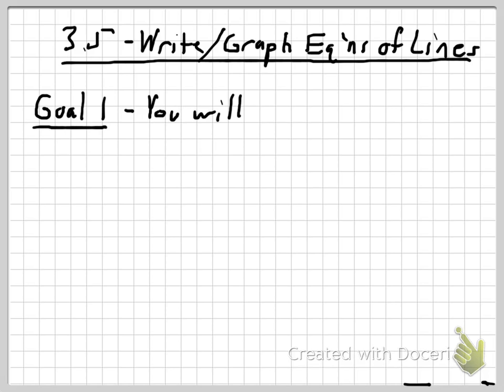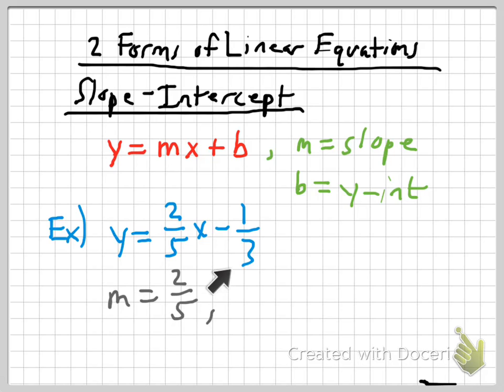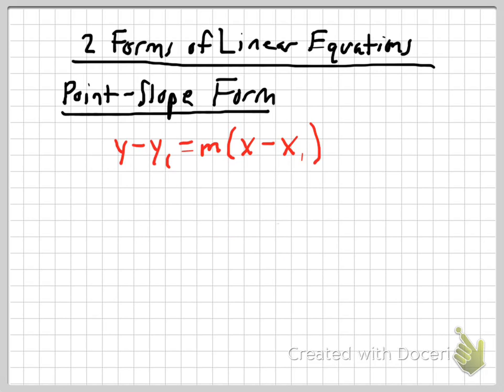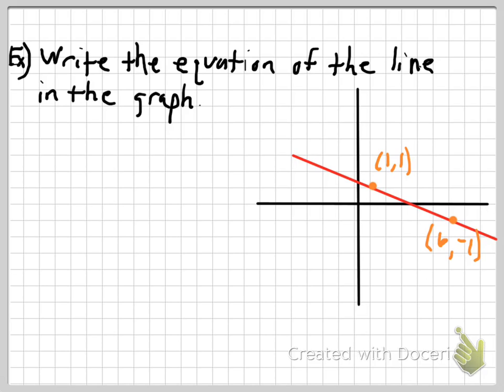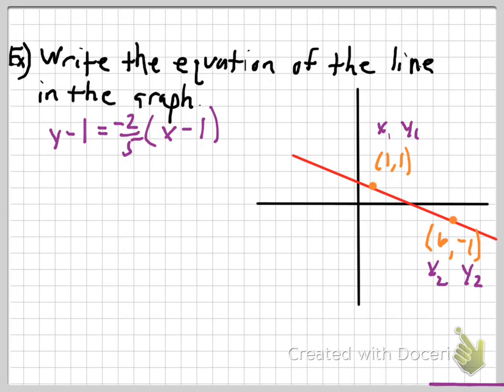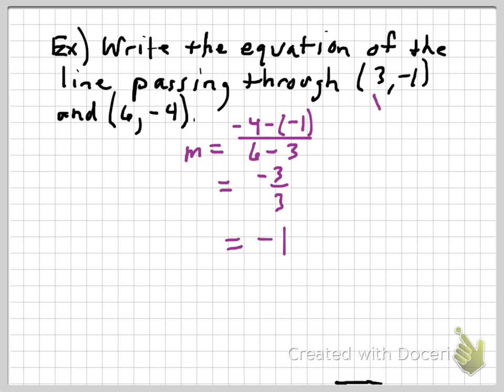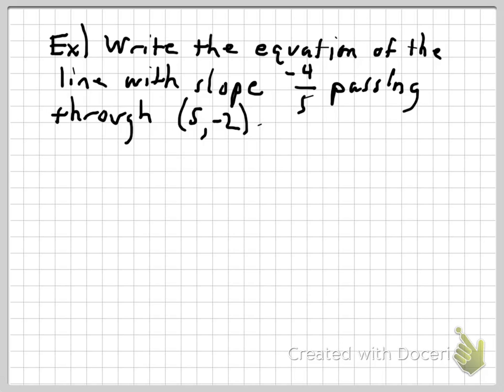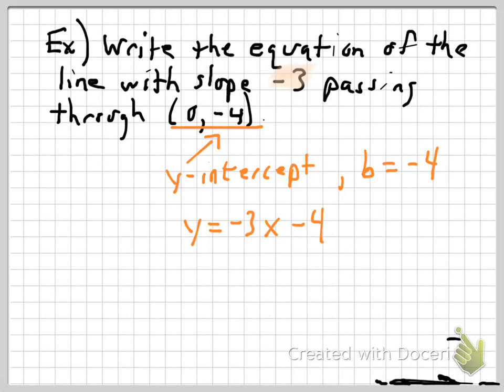Writing Equations of Lines Pt 1